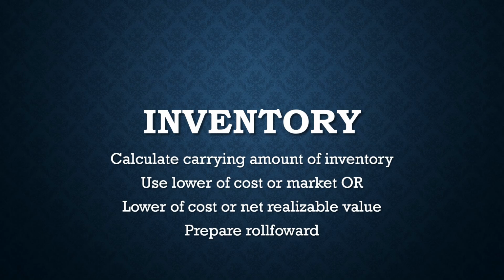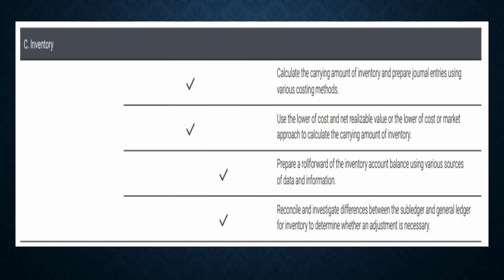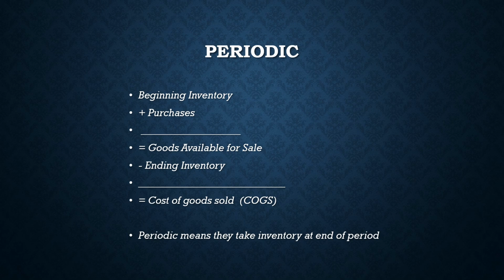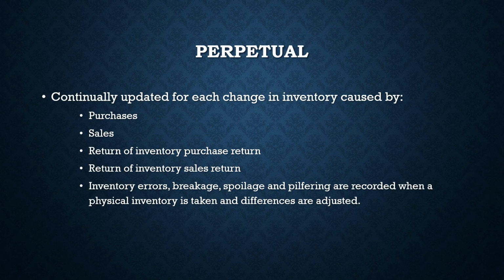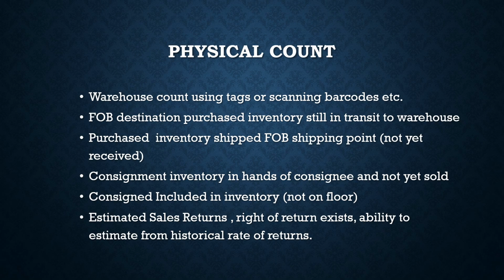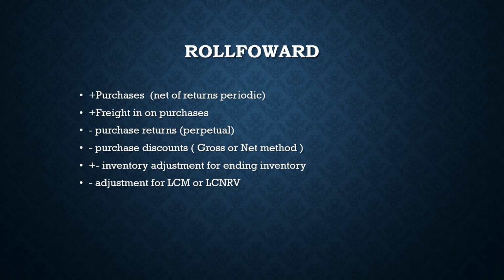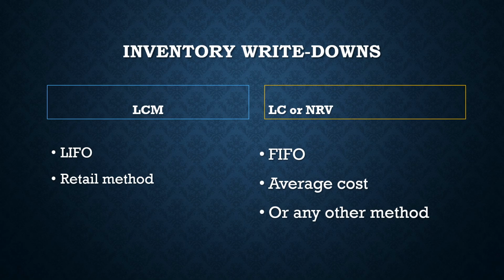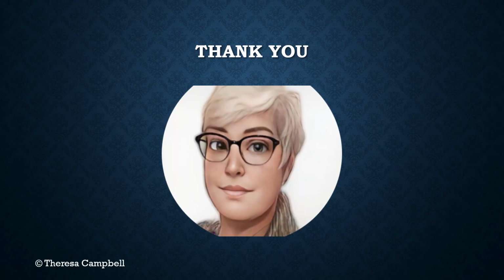Inventory Overview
Quick overview of the topics in inventory from the CPA exam blueprint.